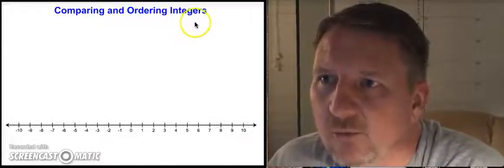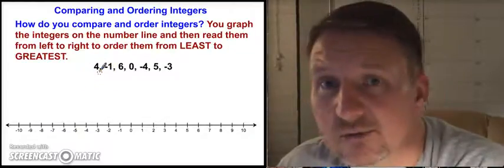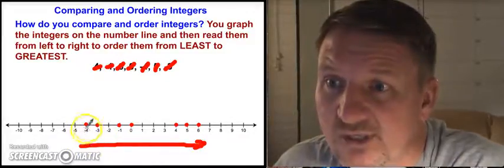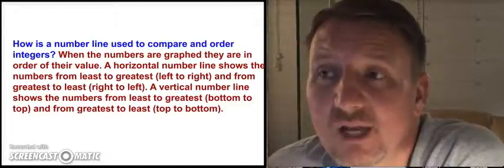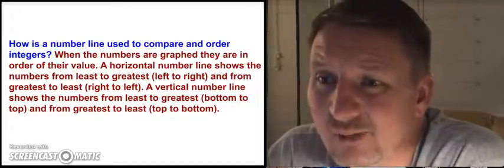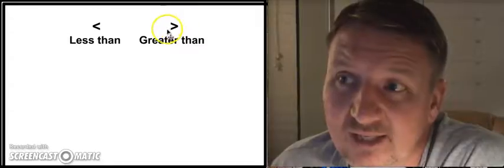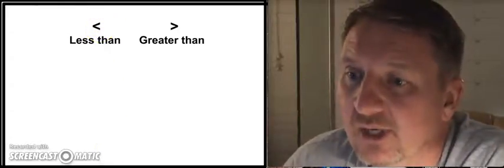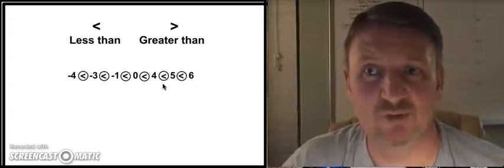Comparing And Ordering Integers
This video covers comparing and ordering integers as well as simple inequalities.